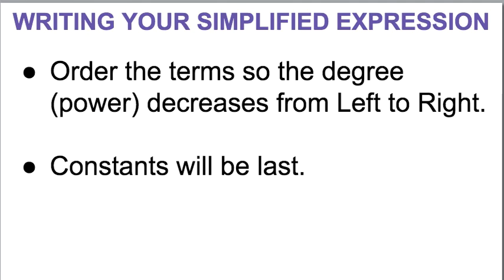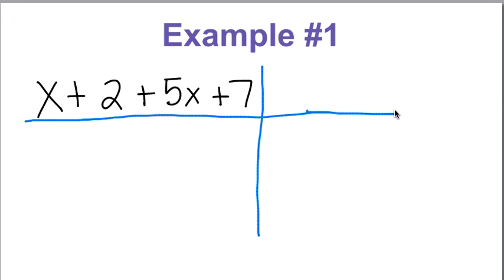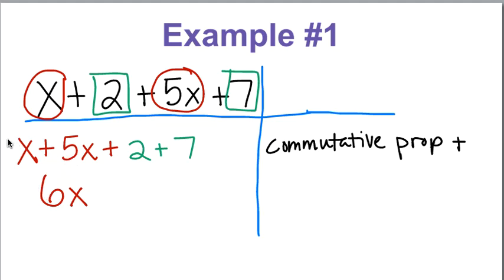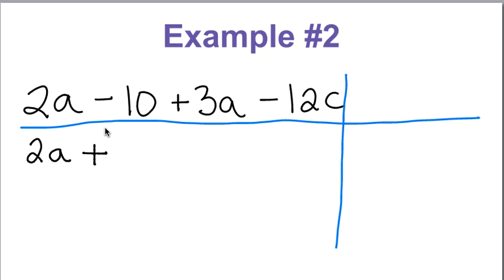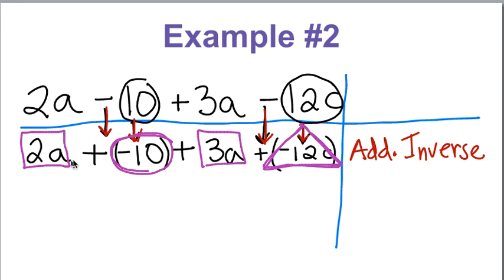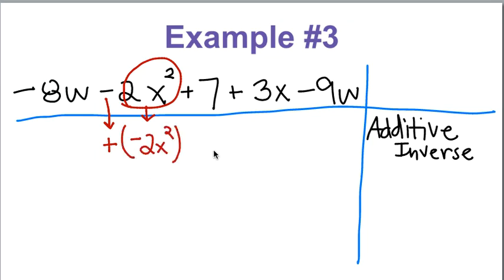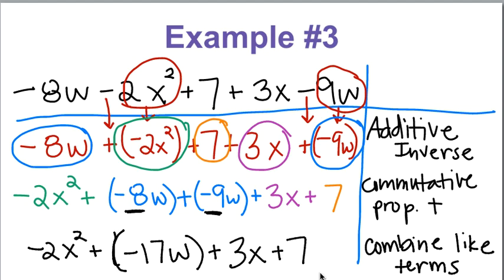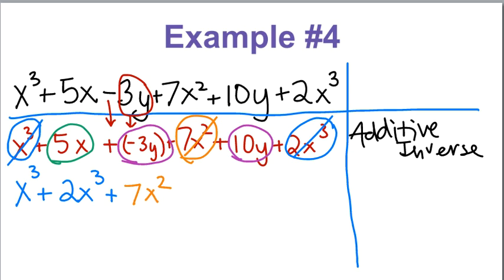Combining Like Terms NOTES Part 2